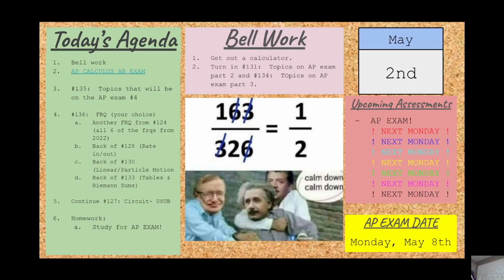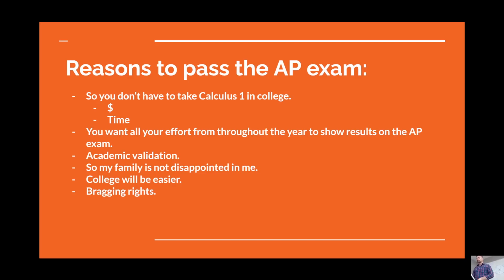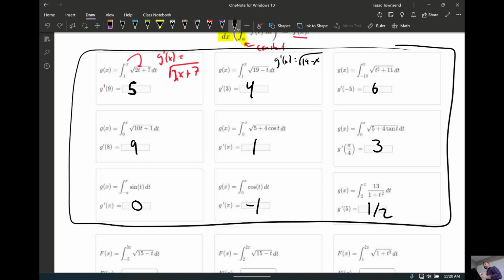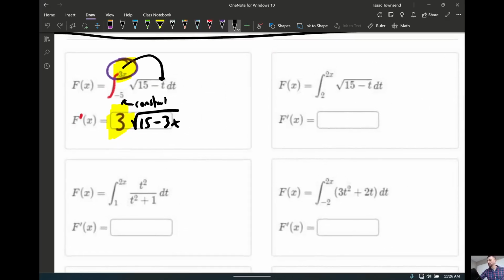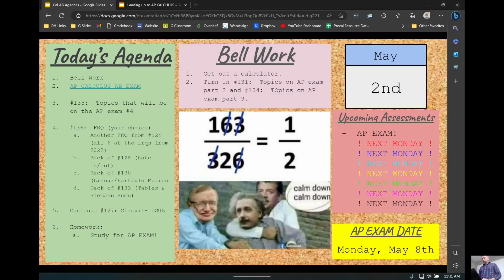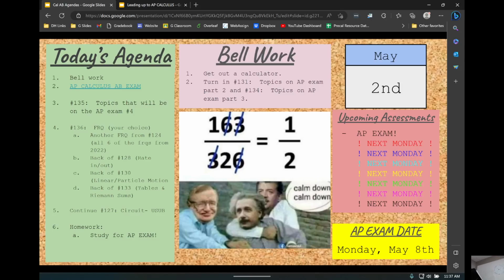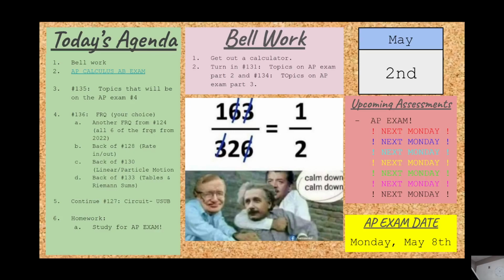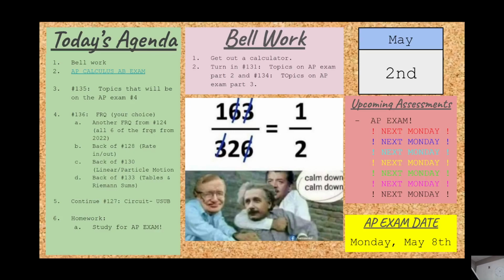05-02-2023 11 AM